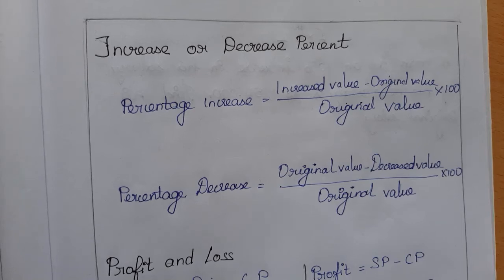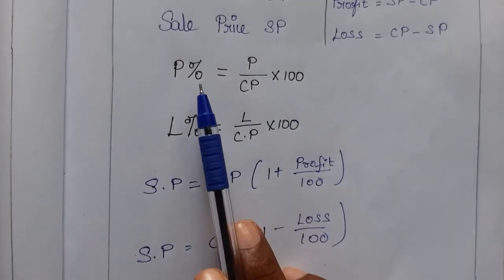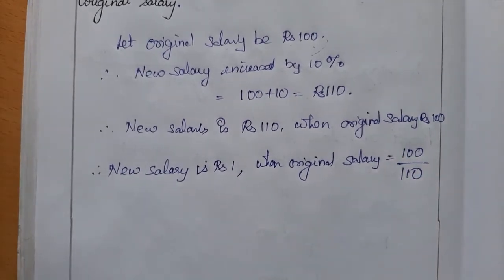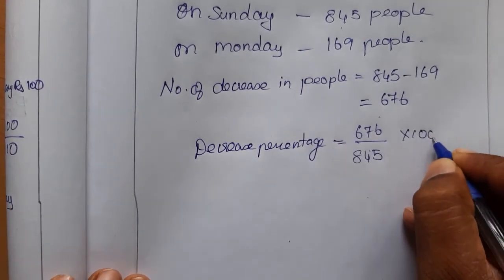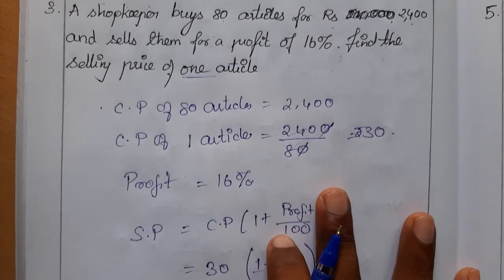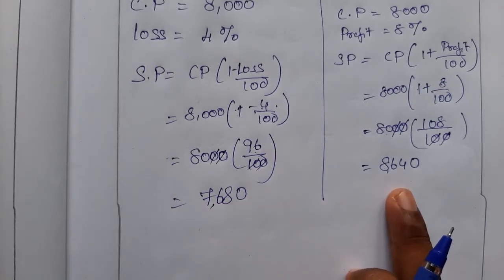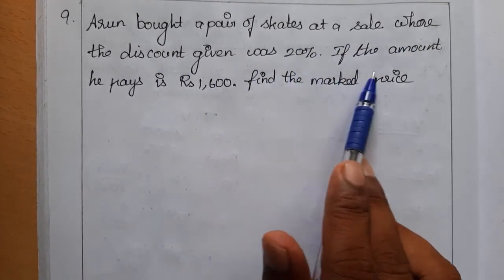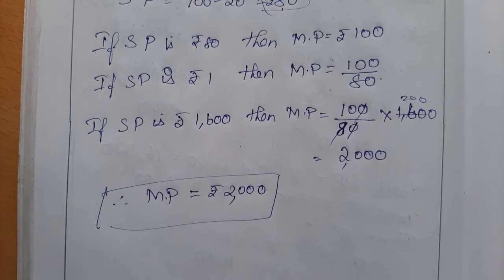Class 8 | Chapter 8 | Comparing Quantities | increase or decrease, profit and loss percentage